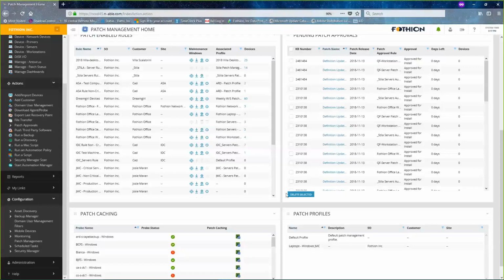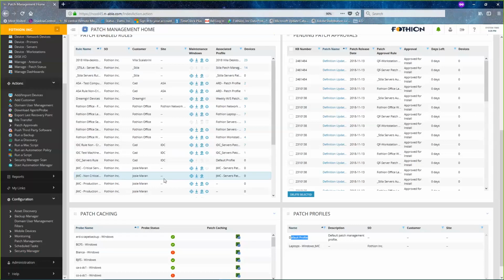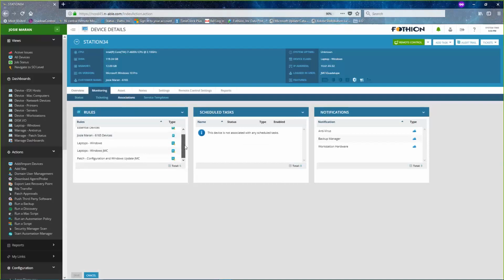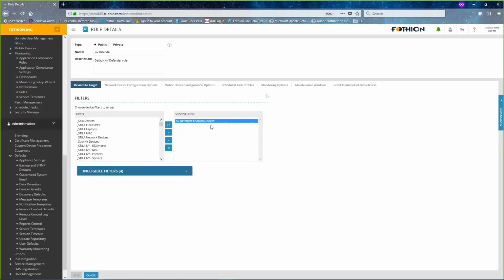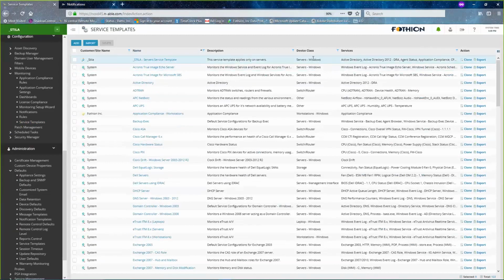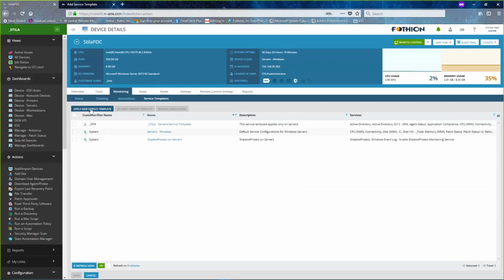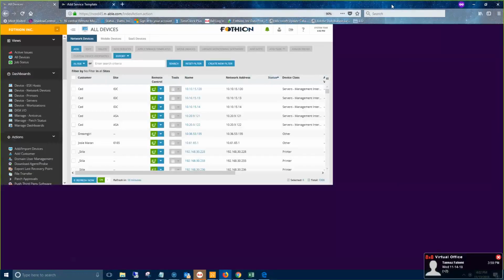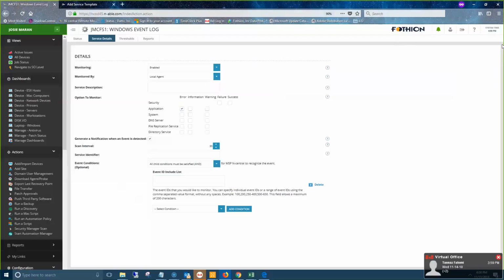Onboarding session 1